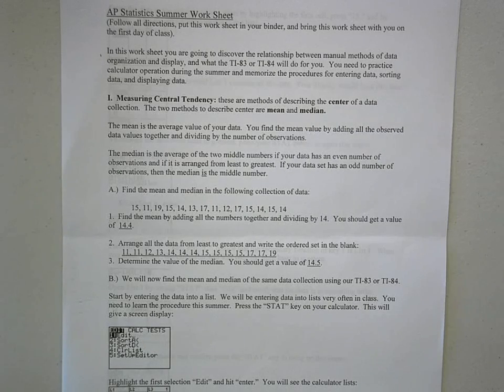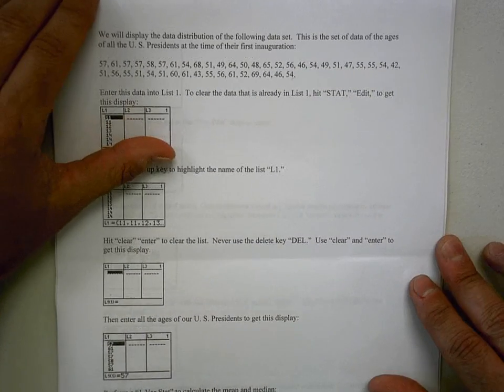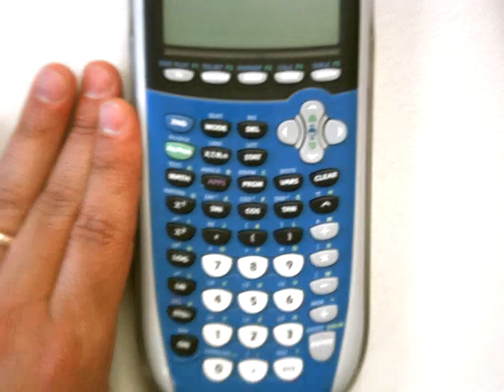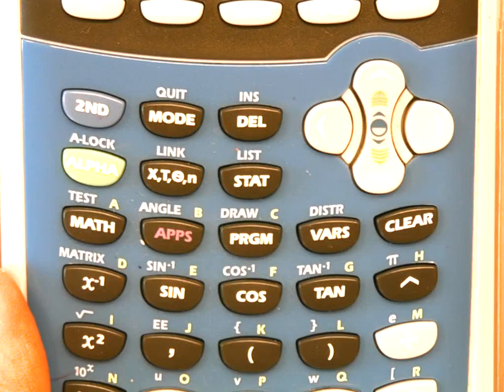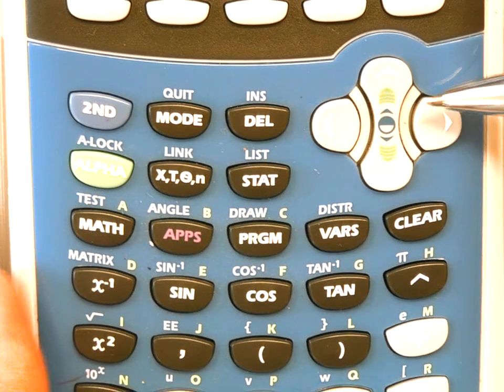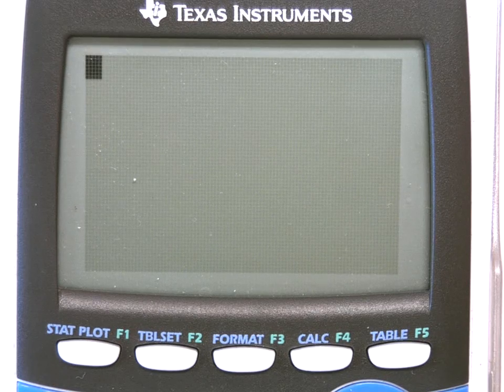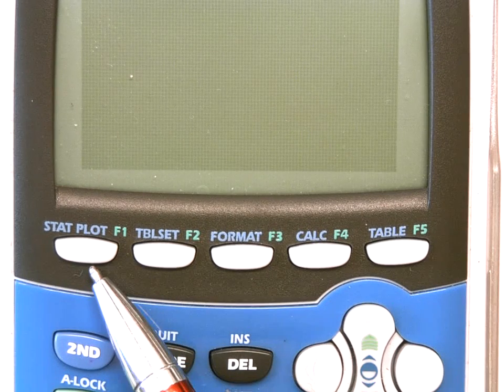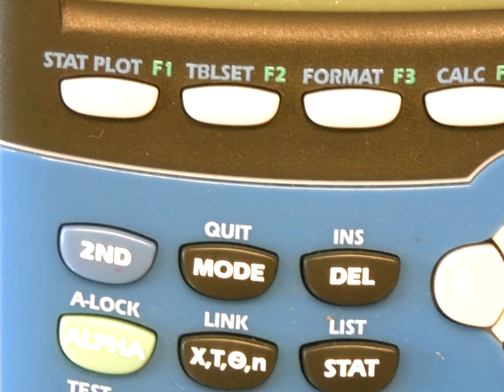Skripsky Tutorial 1 TI Familiarization